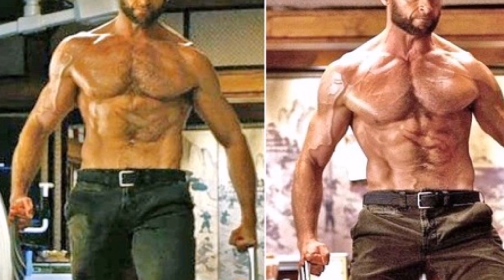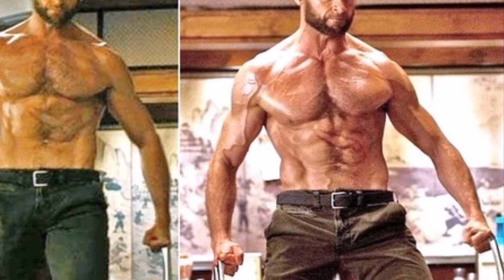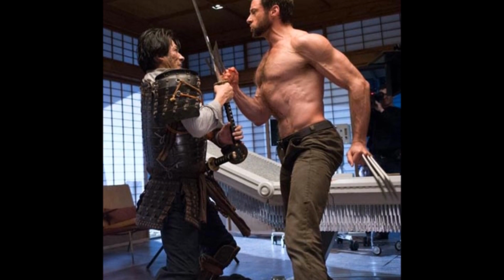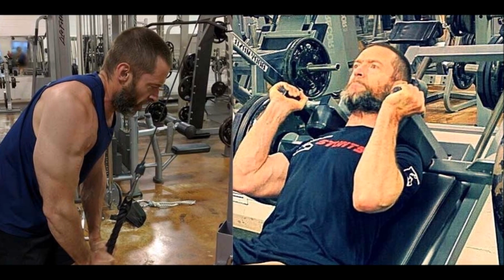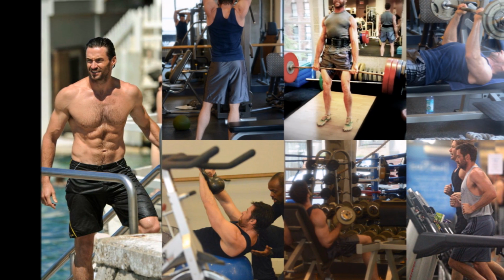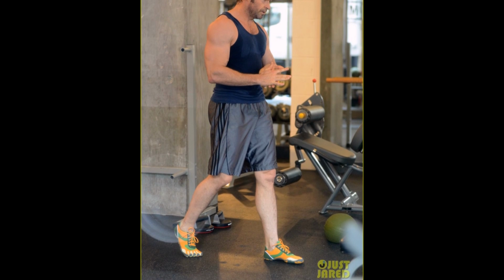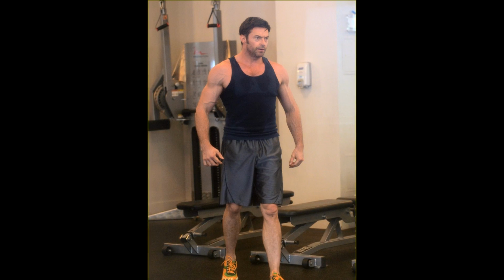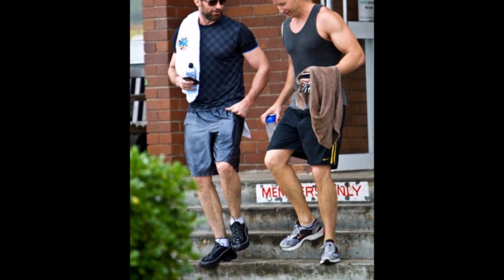The Wolverine Diet/Workout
Hugh Jackman  was able to get absolutely jacked for his role as Wolverine. It turns out he used common methods we are all familiar with to get the Wolverine Physique including IMF and Hypertrophy workouts.
NEW APP HELPS YOU BUILD MUSCLE FASTER USING AI
With this new bodybuilding app, you get a smart program that levels up automatically with you as you gain muscle. Your program also updates automatically every time you work out with the optimal reps and sets for you so you always build muscle as fast as possible: